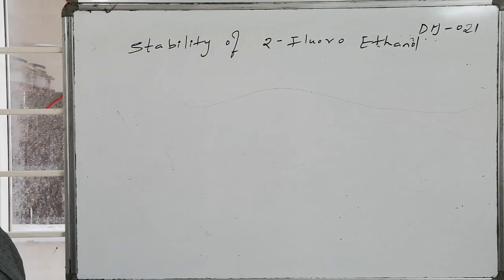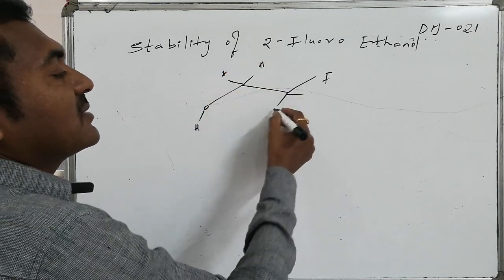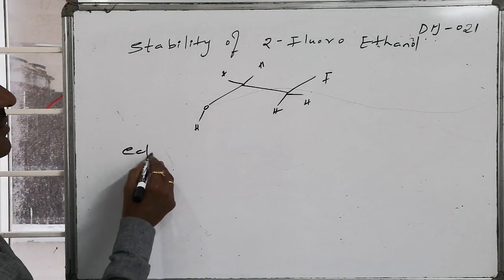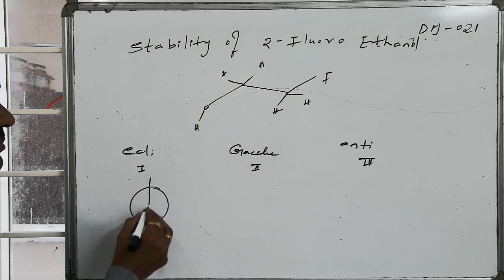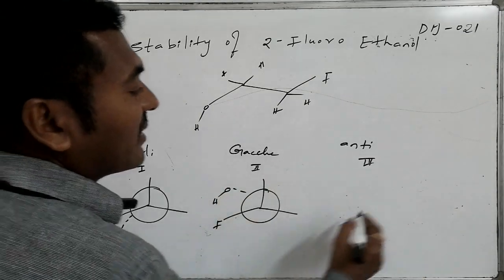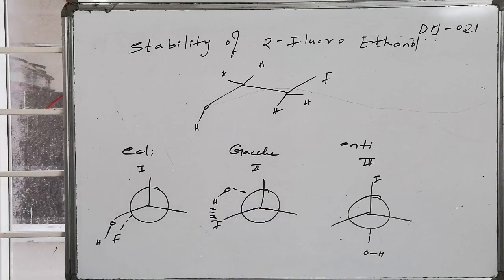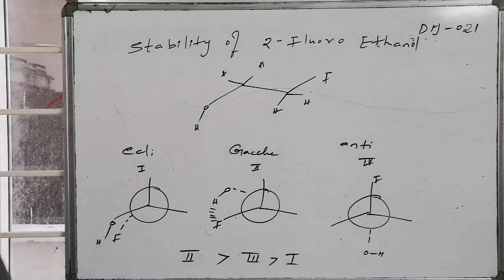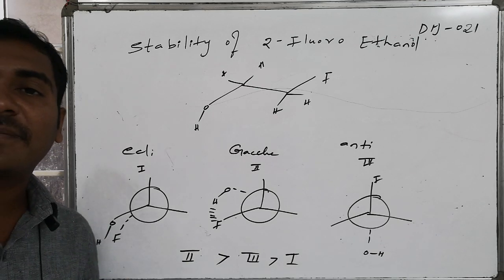Hydro carbons ( Alkanes) - 021 @ JEE